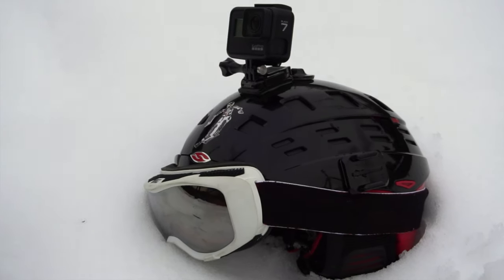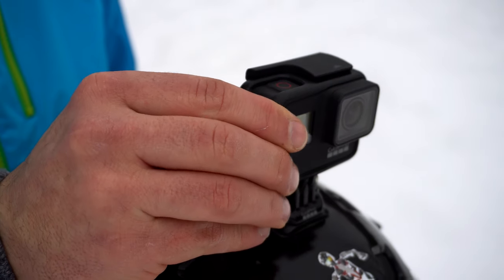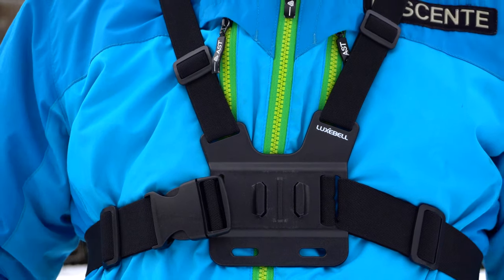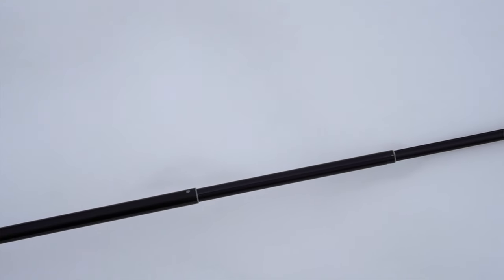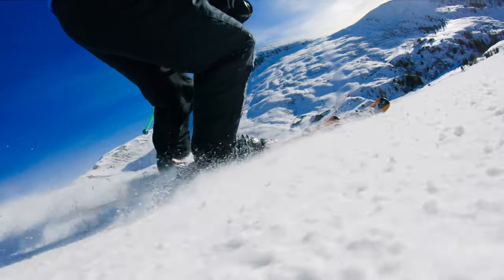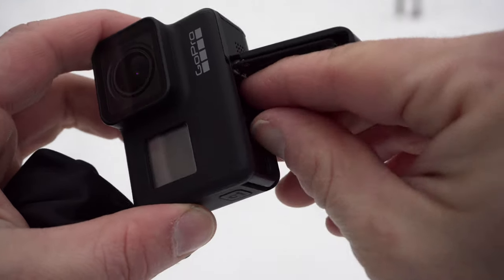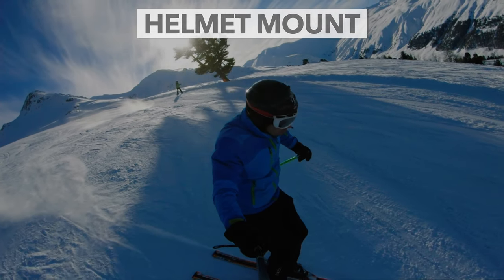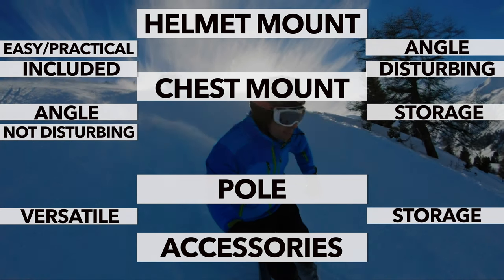The BEST GoPro Mounts for Skiing for Hero 8,9,10,11,12 & DJI Action 3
In this video I show you the best GoPro Mounts for Skiing and Snowboarding. They are suitable for the GoPro Hero 12, Hero 11, Hero 10, Hero 9, Hero 7 Black, White, Silver, Hero 6 and Hero 5 and also for the DJI OSMO Action & Action 3 and the new Insta360 One RS.

Original Chest Mount
My favorite pole
GoPro Original Battery
Smatree Batteries (3-Pack)
Favorite SD-Card for GoPro

- GOPRO AND ACCESSORIES -
GoPro Hero 9
GoPro Hero 8

GoPro Hero 7 Black
GoPro Hero 7 Silver
GoPro Hero 7 White

Floating Hand Grip
Protective Case for GoPro Hero 8

My main camera
My main lens
My favorite lens

Sappheiros - Falling
Sappheiros - Escape (Remake)